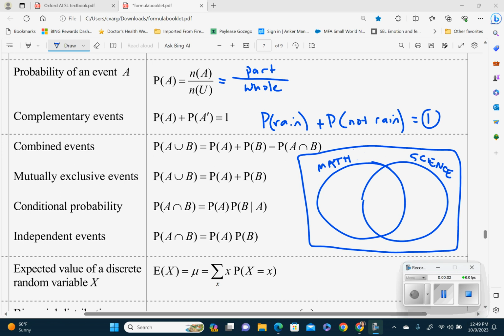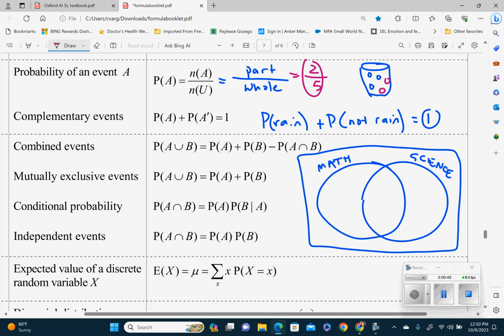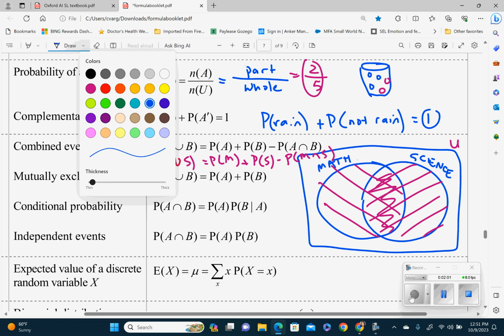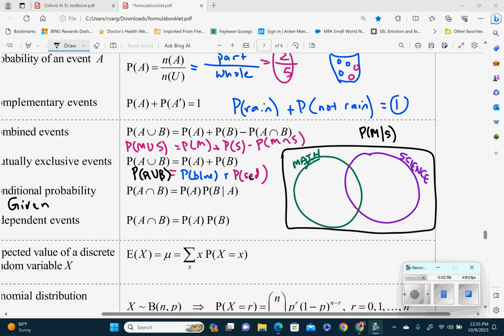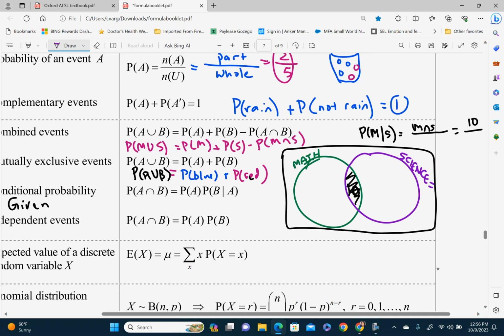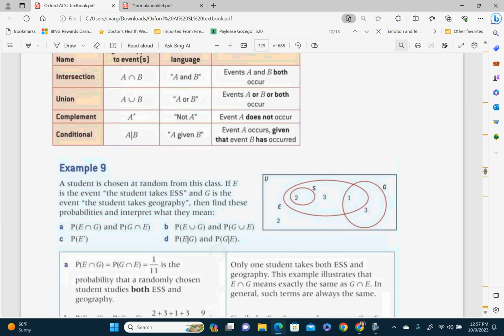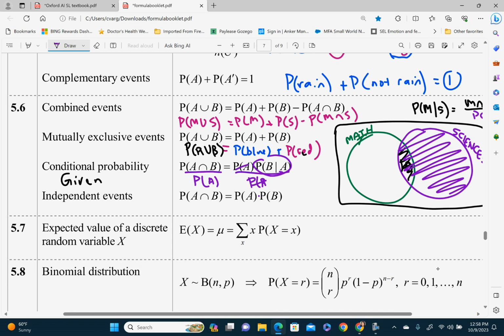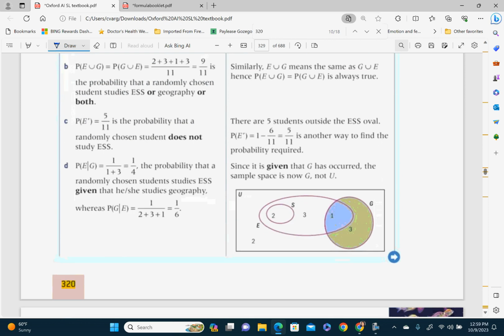Probability basics 5 5 to 5 6 formula booklet